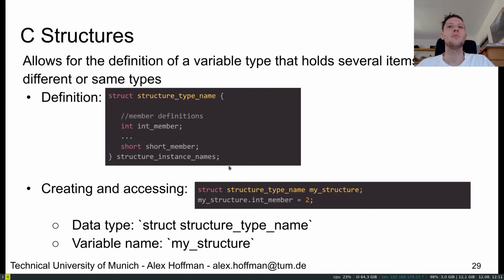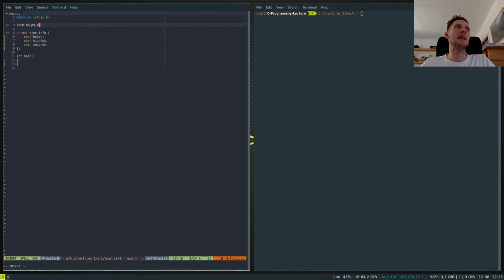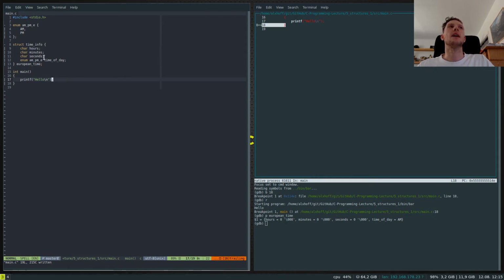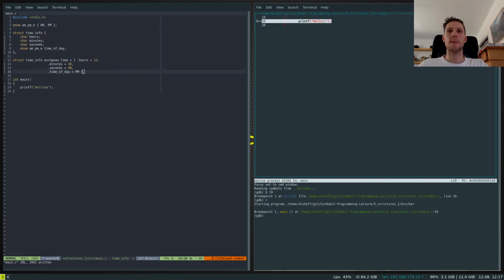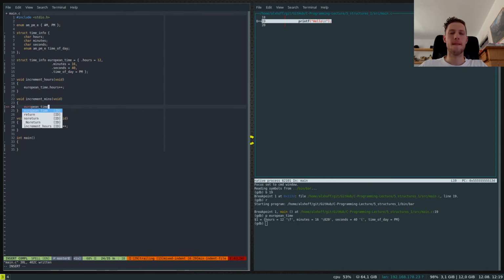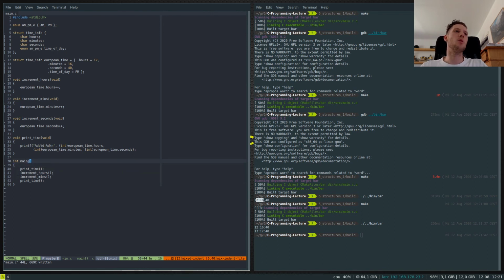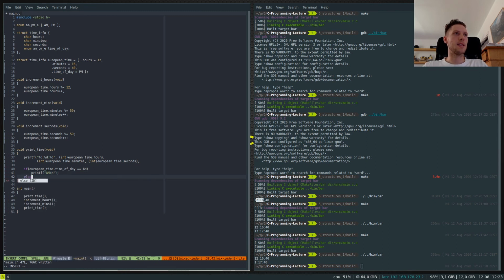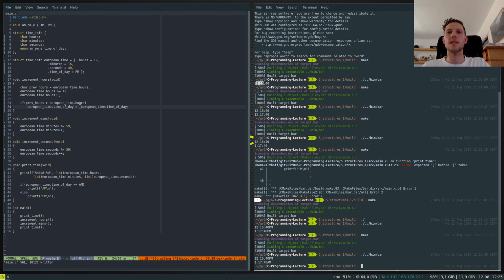TUM/SIT RTES - C Programming 11 - Demo: Structures